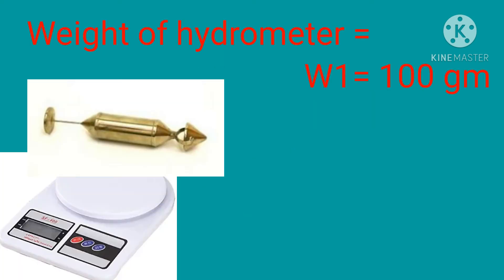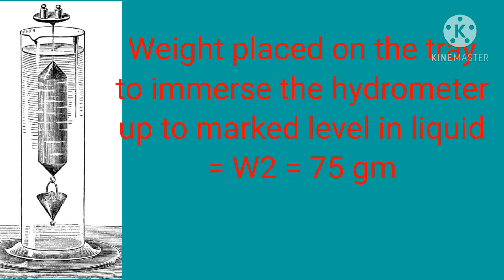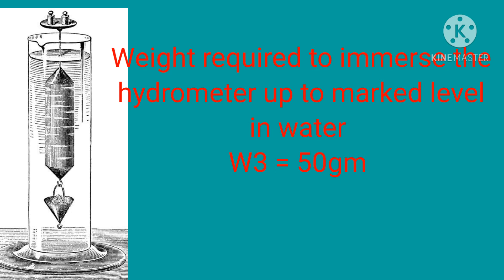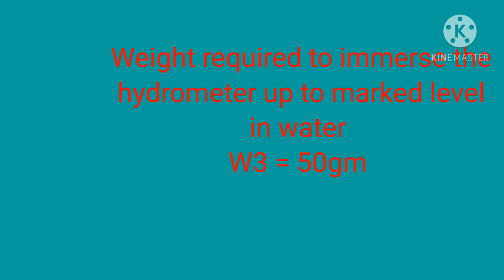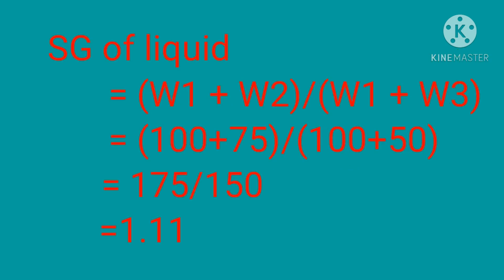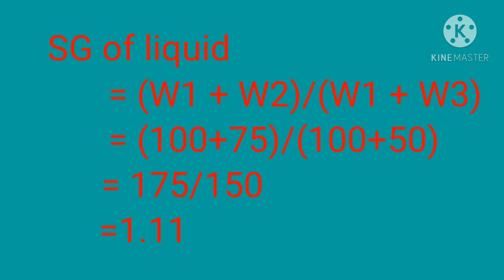Rd of liquid by Nicholson hydrometer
To find the SG of liquid.
The hydrometer is weighed in a physical balance and noted as W1.
The hydrometer is immerced in liquid up to marked level by putting some weight and marked as W2.
The hydrometer is immerced in water up to marked level by putting some weight on the tray and noted as W3.
SG of liquid = (W1+W2)/(W1+W3)